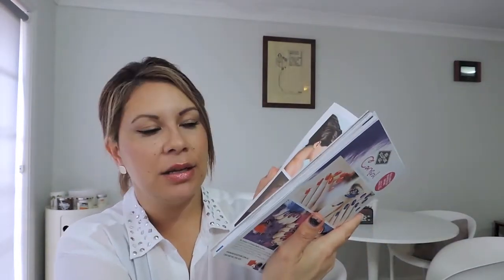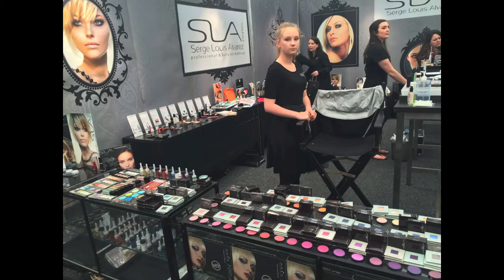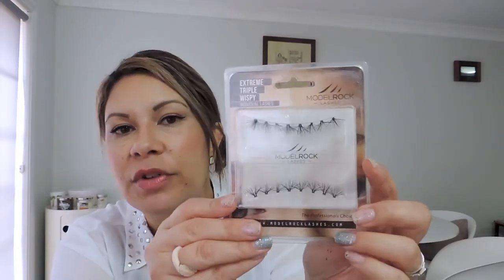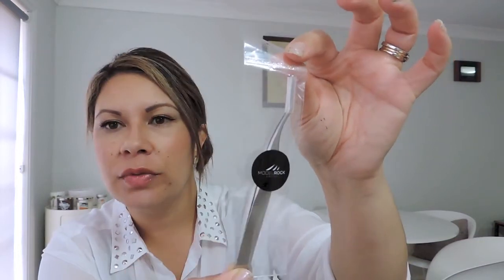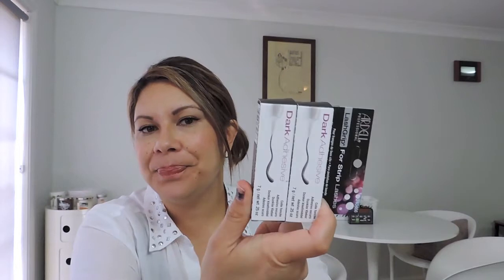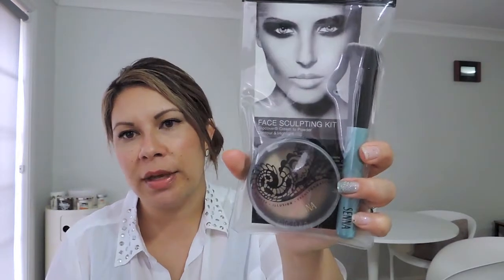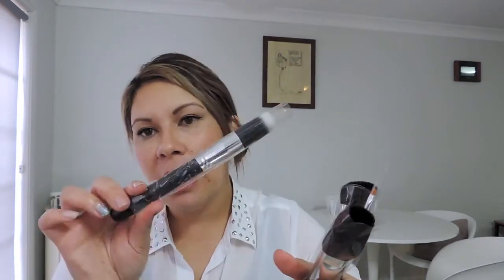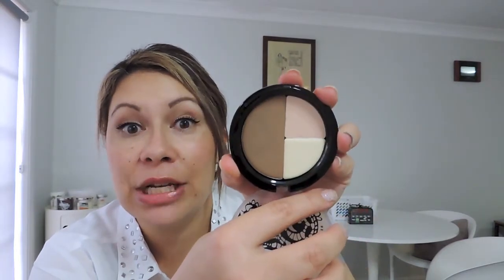International Spa & Beauty Expo - Talk, Pics & Haul (Sydney 2014)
Hi All, I went to the Expo on the 22nd August at it's new location at the Sydney Exhibition Centre, Glebe Island (the Exhibition & Convention Centre, Darling Harbour is under renovation). Next event will be IMATS Sydney!

Empties (link coming soon!)